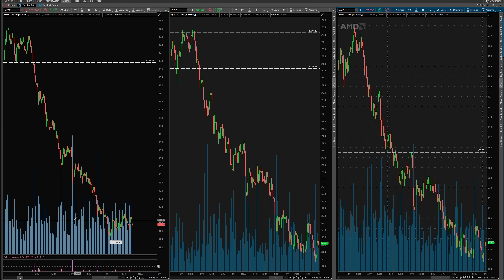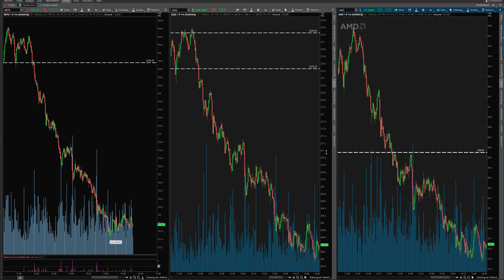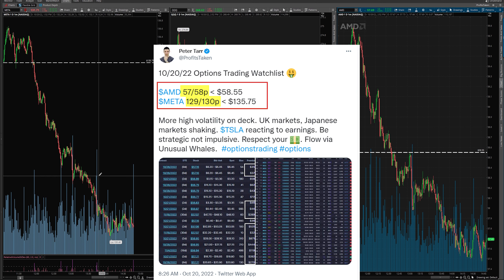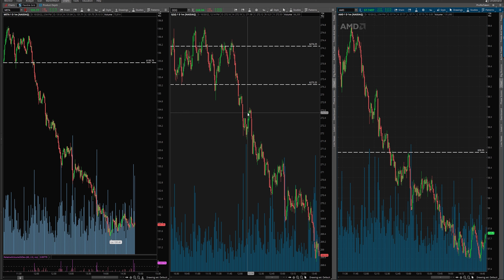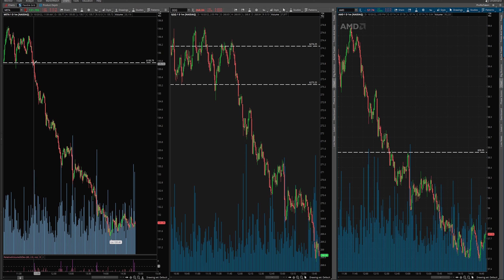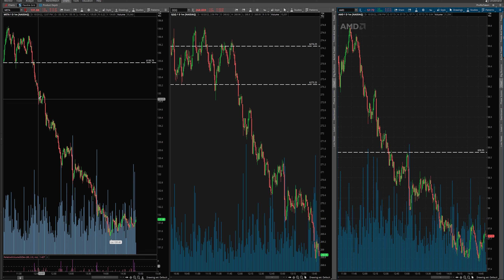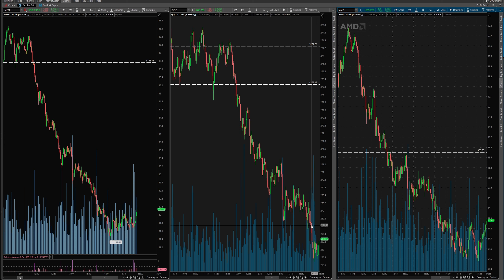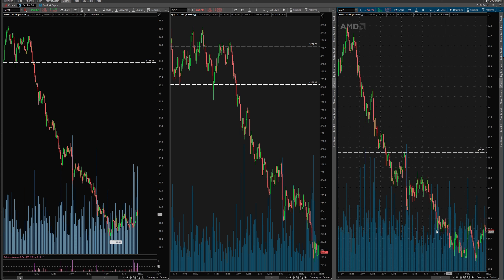Day Trading Options Tips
In this video, I use an example from my daily watchlist and provide several tips on how to better enter, how to read my notes and strategize during the day.

Want to learn from me directly and receive my market analysis, trade ideas and more?

If you're trading options, I highly recommend at least taking a look at IBKR as I feel it is the best broker for traders:

Also, unrelated to this video but if you are interested in Unusual Whales, use PROFITSTAKEN as your ref when signing up for a discount. Already a member? You can still add PROFITSTAKEN as your code.